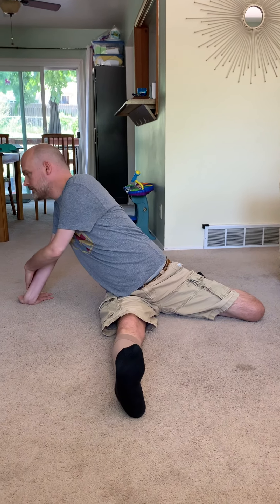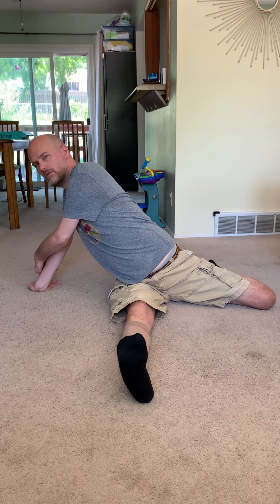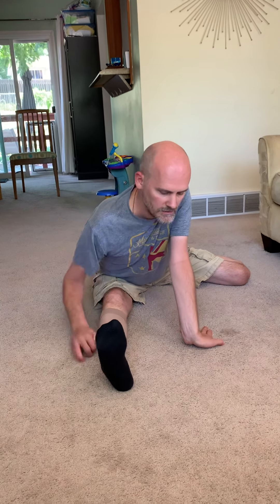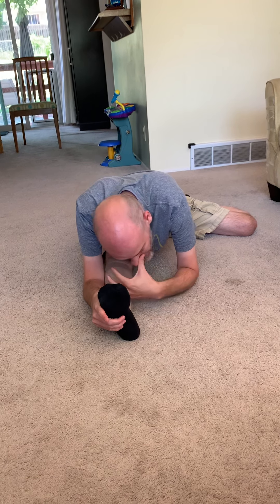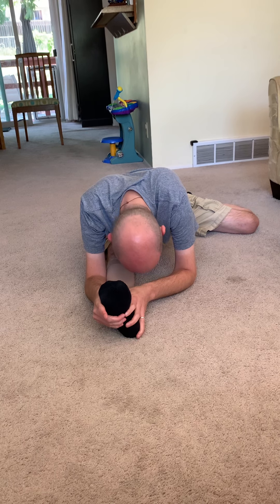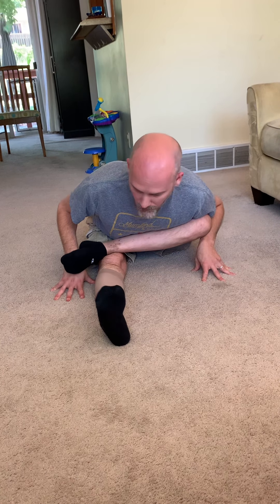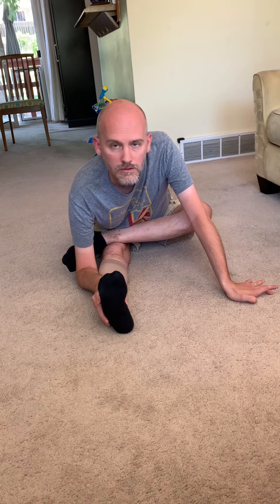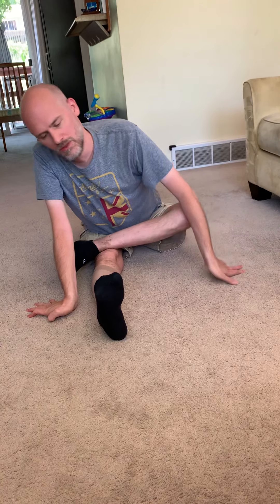2021 LGMD Stretching Video (Part 3)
Part 3 of 4 stretching videos:

I am 44 years old diagnosed with limb girdle muscular dystrophy since 1995. These stretches are part of my daily routine. When I don’t stretch, I notice the difference in my movements-they’re more rigid and robot like.

These stretches are good for the hamstring, quads, lower back, IT Band, groin.